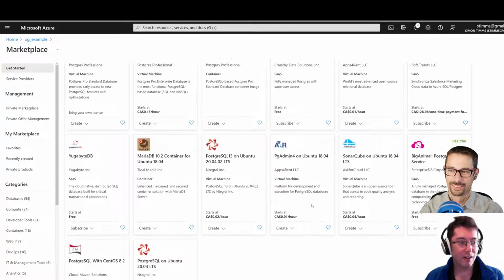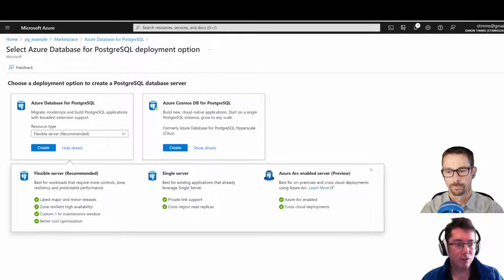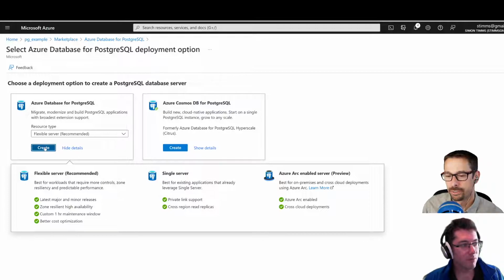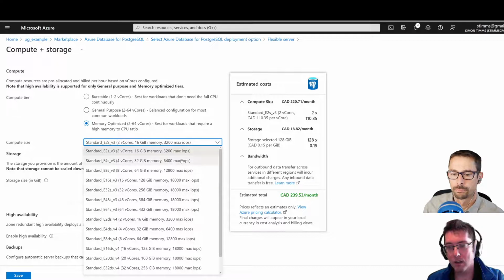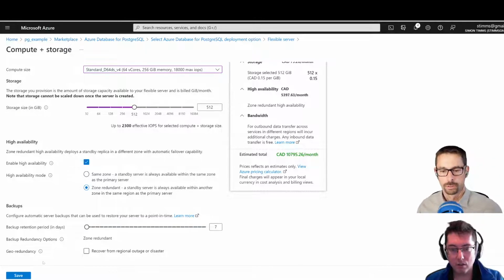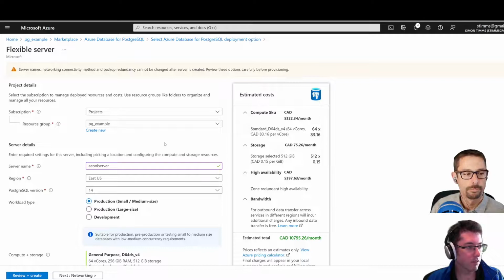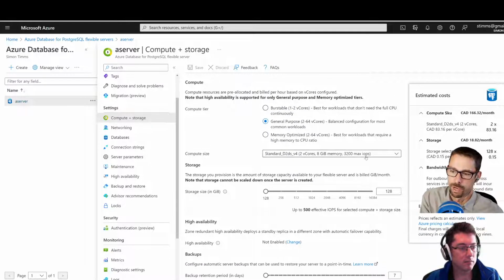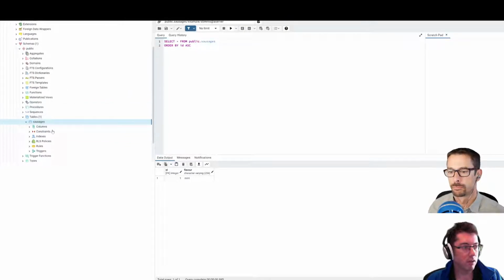Postgres on Azure (#260)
SQL server isn't the only database available on Azure. We can also use a really nice managed instance of postgresql.